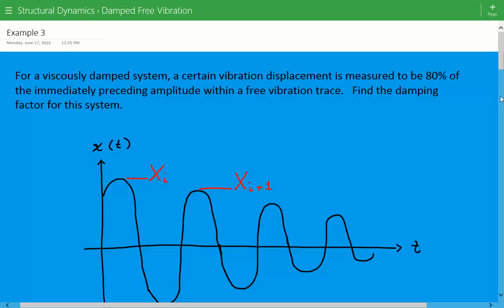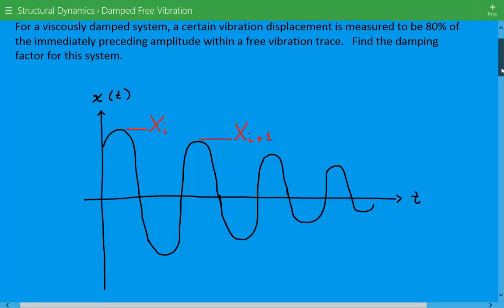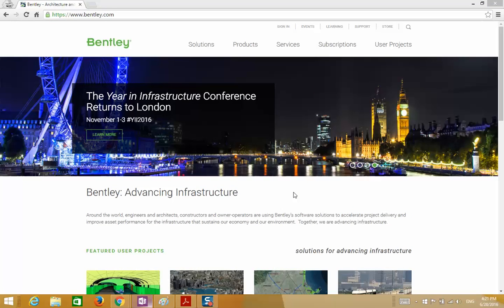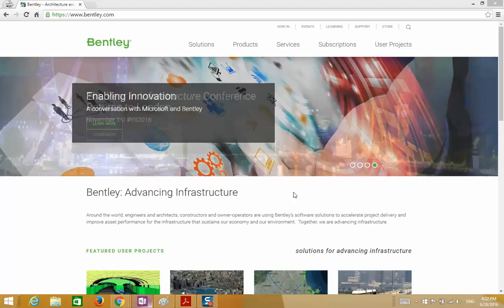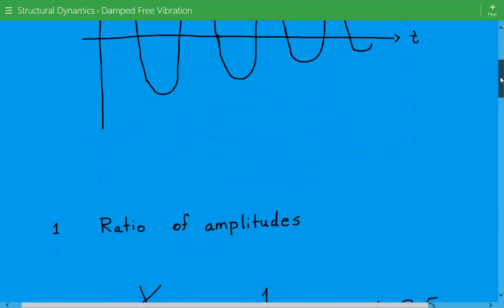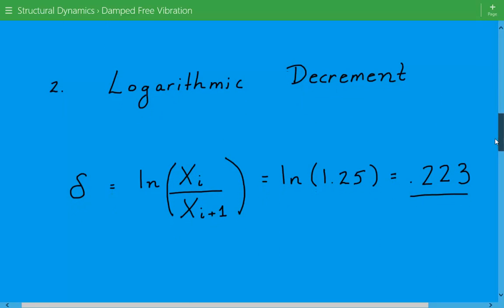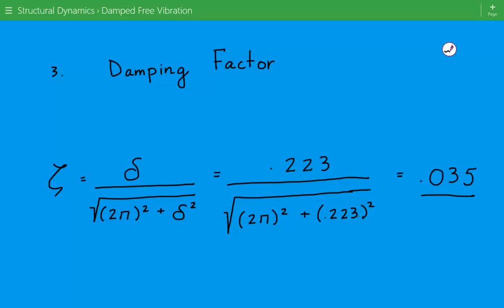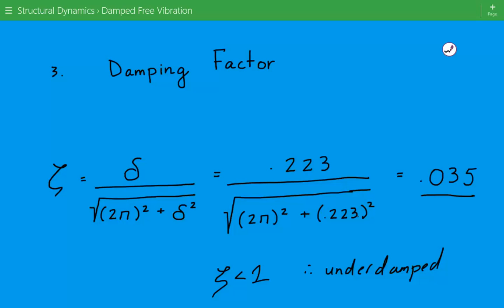Damping Factor and Logarithmic Decrement, Structural Dynamics for Damped Free Vibration Example 3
Damped Free Vibration Example  3

For a viscously damped system, a certain vibration displacement is measured to be 80% of the immediately preceding amplitude within a free vibration trace.   Find the damping factor for this system.

Our example covers damped free vibration and the logarithmic decrement. Because it's difficult to analytically calculate the exact amount of damping in most structural and mechanical systems, the damping must be found through experiment. Engineers use a parameter knows as the logarithmic decrement to determine the amount of damping in a system. The logarithmic decrement is calculated by taking the natural logarithm of the ratio of any two successive displacement amplitudes in the same direction.

Damping is the mechanism through which energy is lost and, and forcing is the cause of excitation for the system. The forcing function in our problem is a zero. Without damping, a system would continue to vibrate indefinitely, but this is not a realistic scenario. All structural and mechanical systems contain numerous types of dissipative mechanisms. Damping comes in three main forms: hysteresis / structural damping, viscous damping, and Coulomb / dry-friction damping. Most frequently used in vibration analysis is viscous damping because it is velocity dependent, thereby making it the most conducive to mathematical formulation.

In viscous damping, the damping force is always acts in the opposite direction of the motion of the mass and is equal to the velocity of the mass multiplied by the viscous damping coefficient. Hysteresis damping is a form on internal damping in which energy is dissipated within a material as the material is cyclically stressed. The dissipation occurs via internal friction as the particles within the material slip and slide at internal planes during deformation. Coulomb damping takes place when some type of relative motion occurs at interfaces or joints between adjacent members. Like viscous damping, it also apposes the motion of the mass, but the force is independent of the velocity and is equal to the coefficient of friction multiplied by the normal force on the contact surface.

1. Calculate the ratio of amplitudes.

2. Calculate the logarithmic decrement

3. Find the damping factor